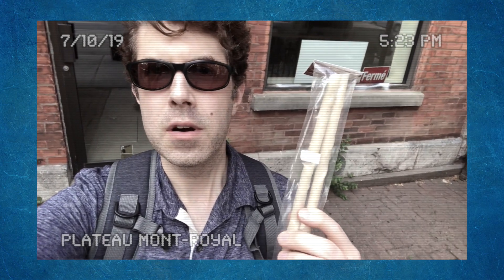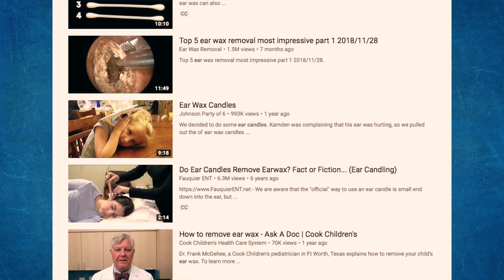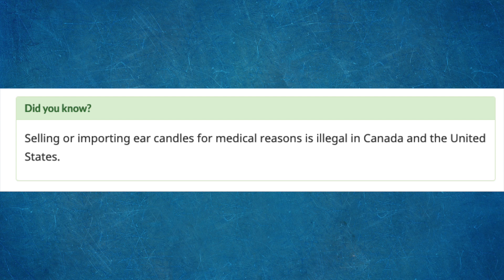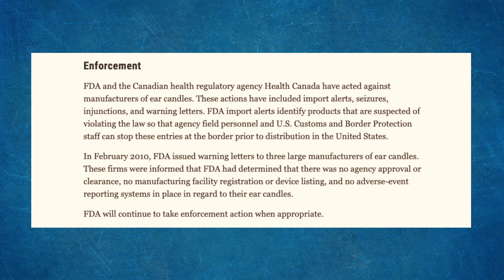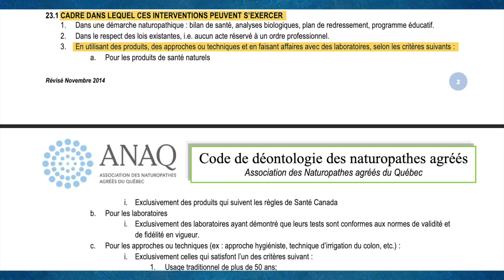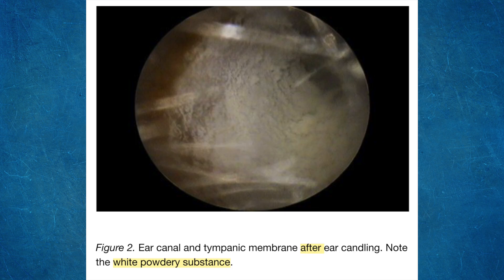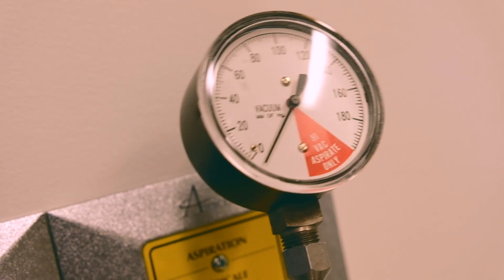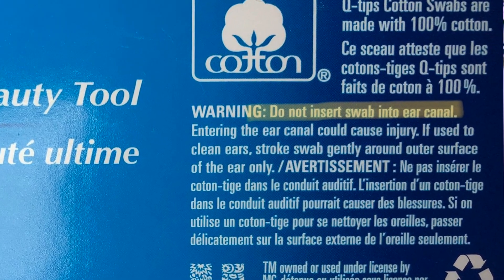The Strange Case of the Illegal Ear Candle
Did you know that ear candles are essentially illegal in the USA and Canada? So how was I able to buy not just one, but many?

Jonathan Jarry, from The Body of Evidence podcast, investigates the claims that ear candling can remove ear wax and cleanse you of “toxins”. On his journey, he tests the vacuuming power of a lit candle in the laboratory, reveals that the system that declared these devices to be illegal isn’t working very well, and talks to an ear specialist about what to do if you need to get rid of that earwax.

References:
Seely et al. (1996) Laryngoscope
Shenk and Dancer (2005) Audiology Online
Rafferty et al. (2007) Can Fam Physician
Zackaria and Aymat (2009) Eur J Gen Pract